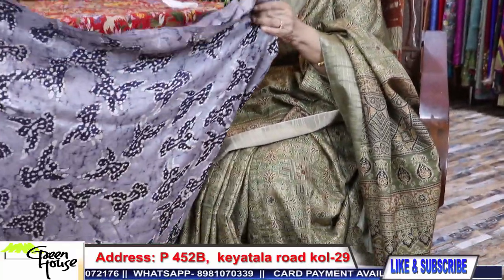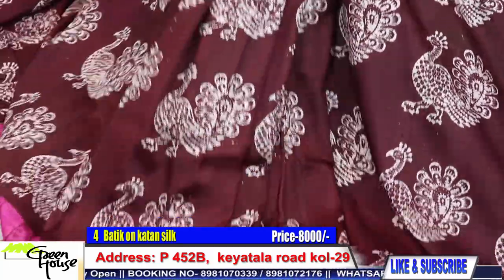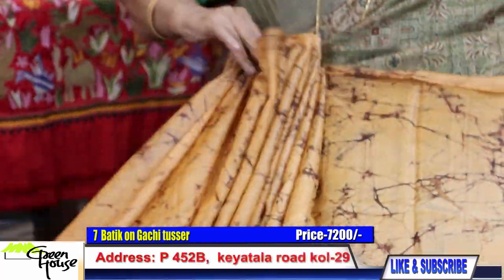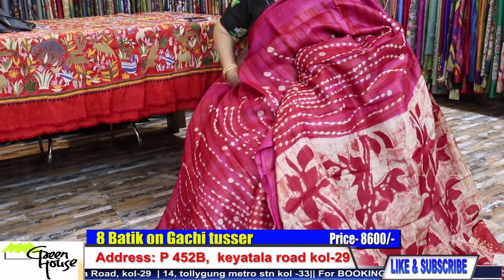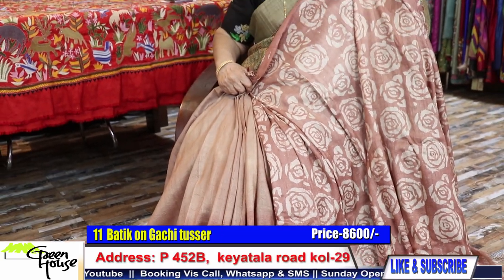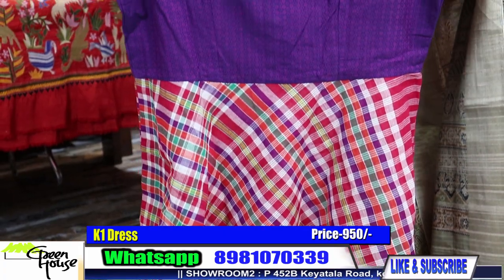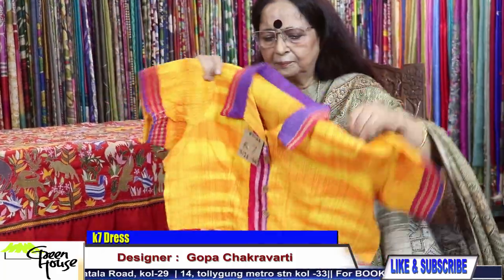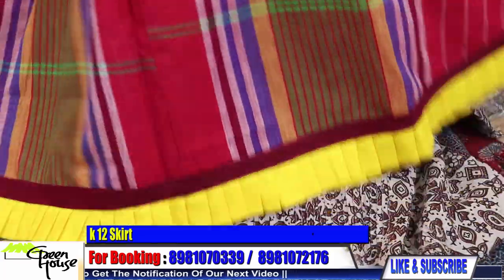GREEN HOUSE || EPISODE-163 || Best of Batik on tusser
1 Batik on katan silk 6800/-
2 Batik on katan silk 6800/-
3 Batik on Silk 6500/-
4 Batik on katan silk 8000/-
5 Batik on katan silk 8000/-
6 Batik on Gachi tusser 7400/-
7 Batik on Gachi tusser 7200/-
8 Batik on Gachi tusser 8600/-
9 Batik on Gachi tusser 8600/-
10 Batik on Gachi tusser 8600/-
11 Batik on Gachi tusser 8600/-
12 Batik on Gachi tusser 8600/-

K1 Dress 950/-
k2 Dress 950/-
k3 Dress 950/-
k4 Dress 1100/-
k5 Dress
k6 Dress
k7 Dress
k8 skirt with Kurti
k9 Azrakh kurti 2200/-
k10 Azrakh kurti  2200/-
k11 Azrakh kurti  2200/-
k 12 Skirt

 Best of Batik on tusser